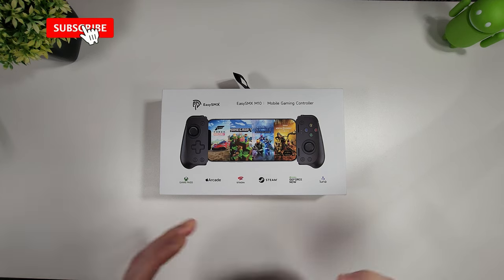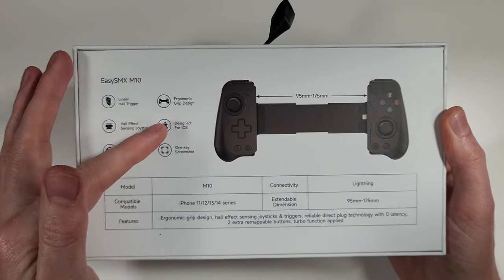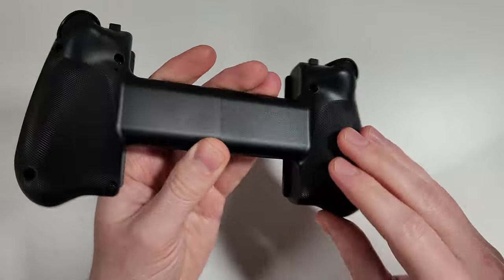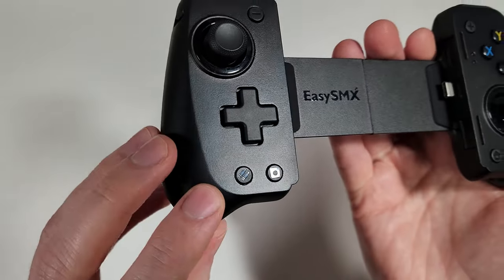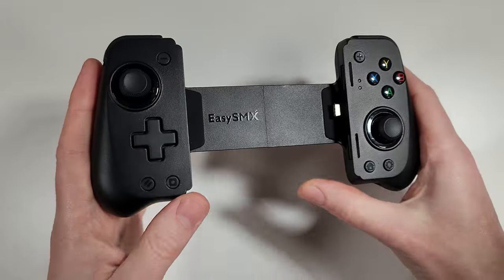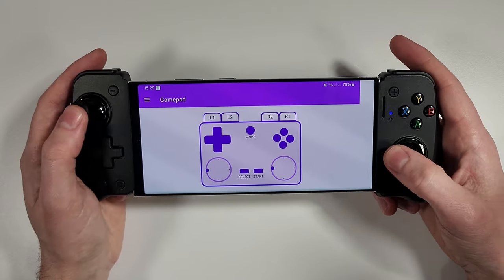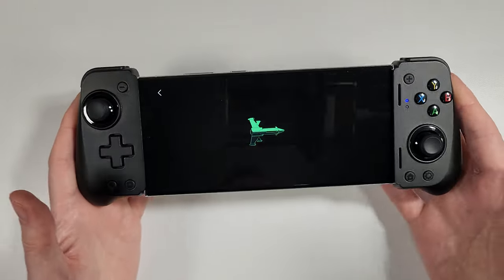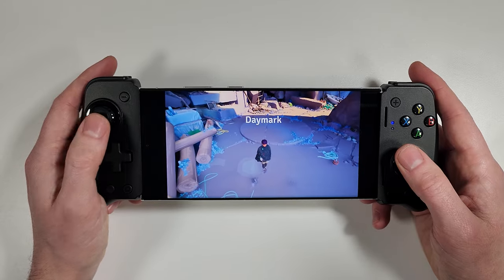EasySMX M10 Mobile Game Controller Android Test & Review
The M10 is the latest Android/iOS gaming mobile controller from EasySMX. It boasts a lightweight telescopic design, programmable macro buttons and turbo fire functions which should help you excel in your gaming sessions! Let's take a look at all the features and review this new gamepad.

00:00 Intro
00:30 Unboxing
01:21 Look at the controller
04:22 Phone insert
04:55 Gamepad Tester
05:59 User Manual
06:34 Turbo Mode Setup
07:54 Programmable Buttons
09:34 Programming Macros
10:54 Gameplay (Xbox)
11:56 Charge test
12:57 Gameplay (Fortnite)
13:48 Final Thoughts